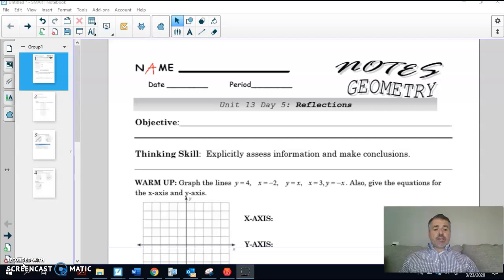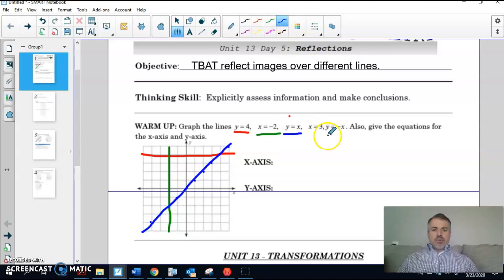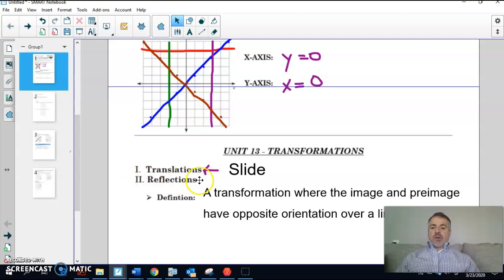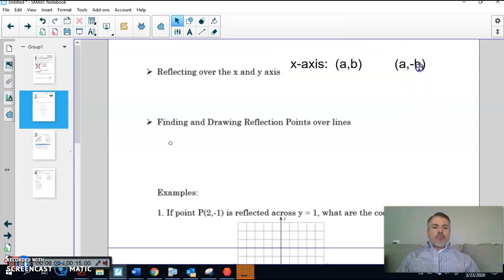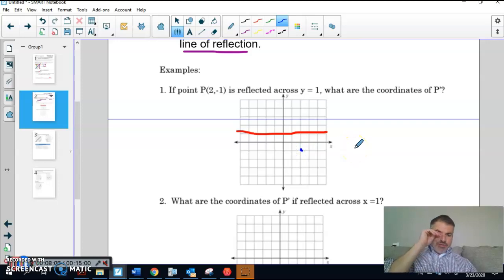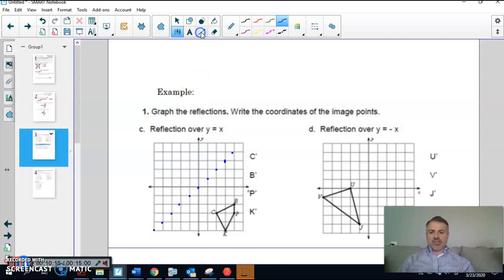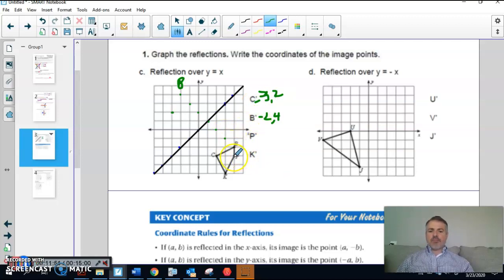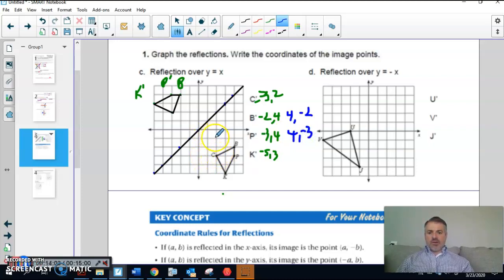Day 5 part I